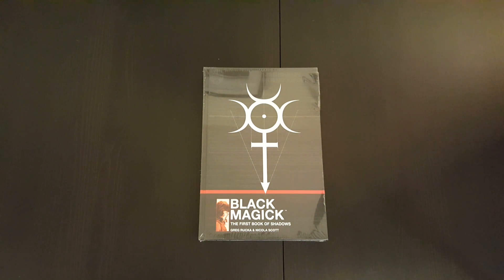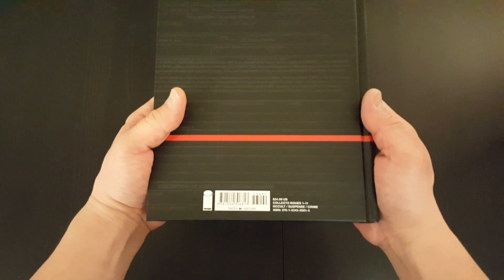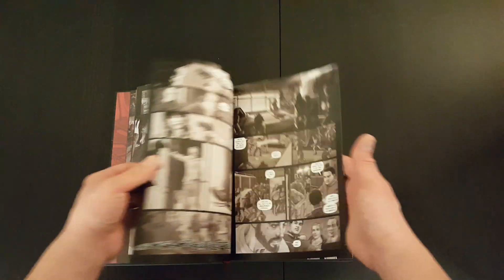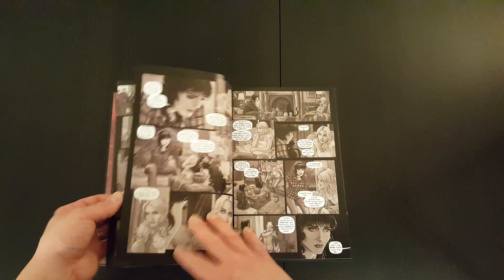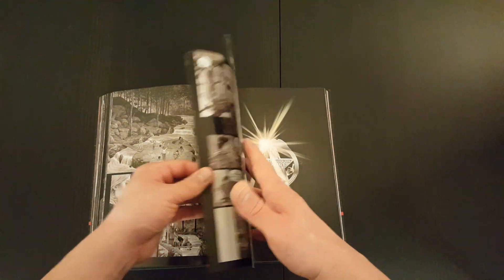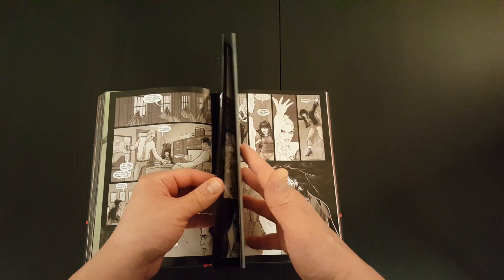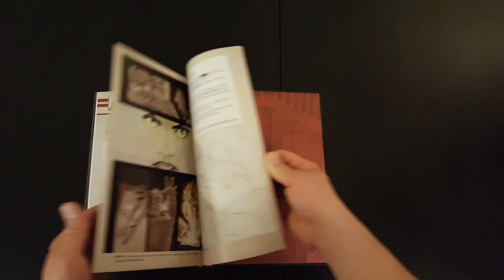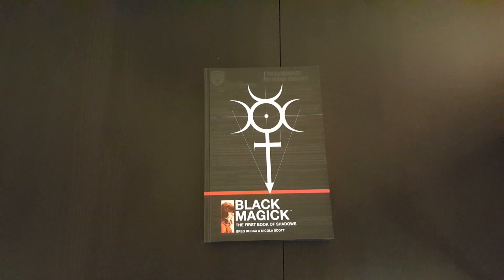Black Magick: The First Book of Shadows - Unwrapping, Overview & Review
Unwrapping, overview and review of Black Magick: The First Book of Shadows by Greg Rucka & Nicola Scott.